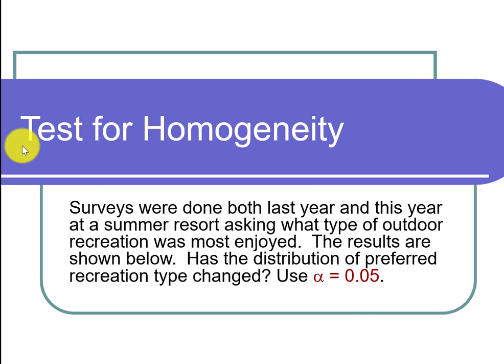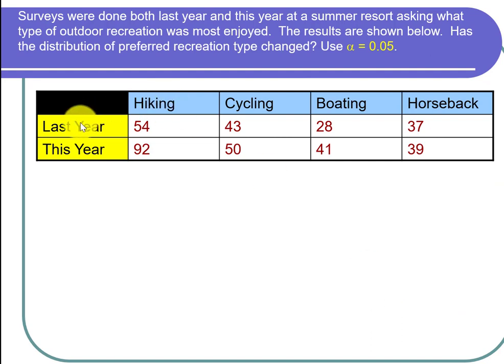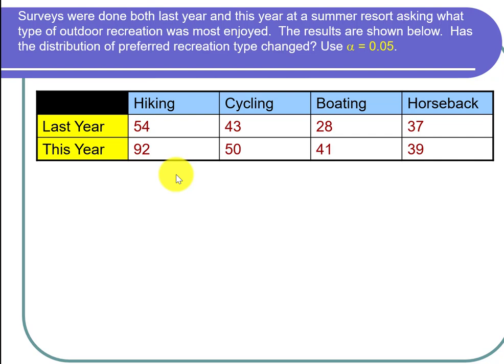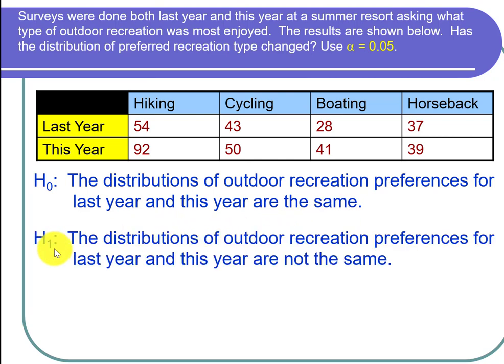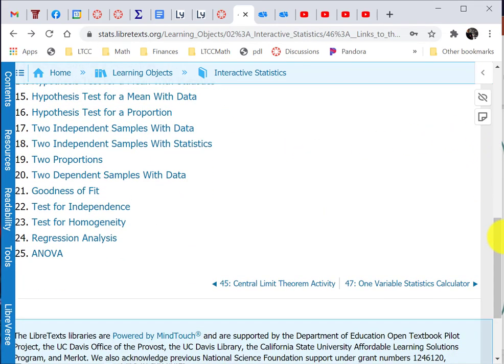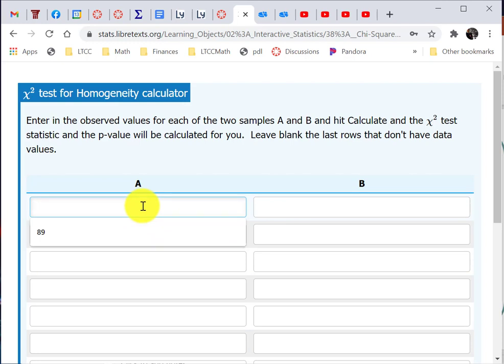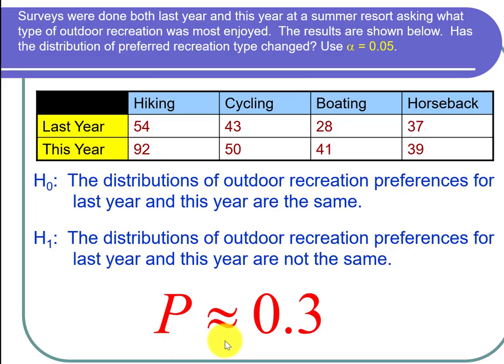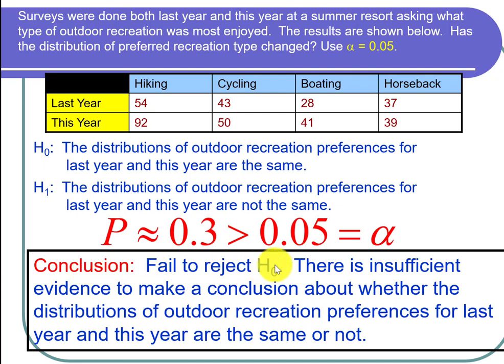Chi-Square Test for Homogeneity Example, LibreTexts Calculator